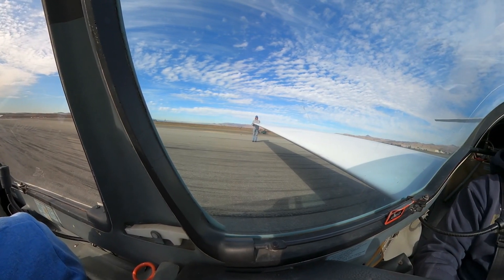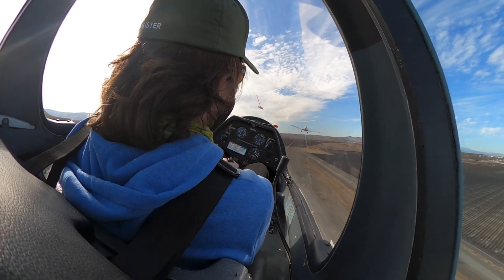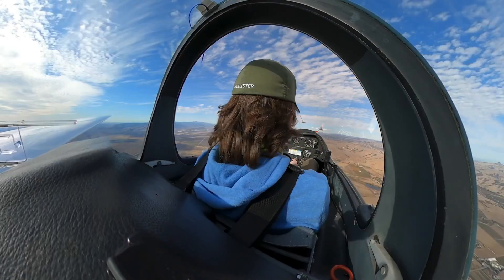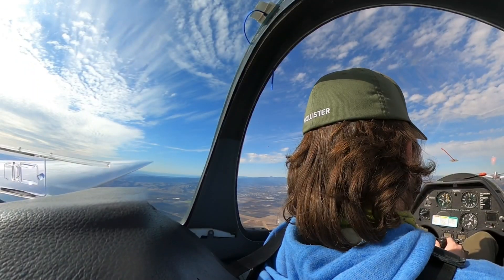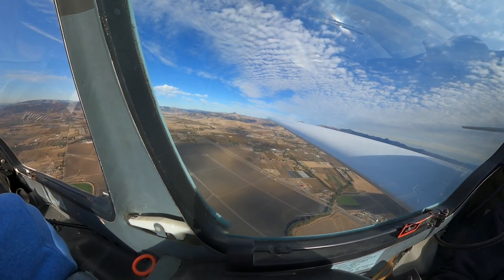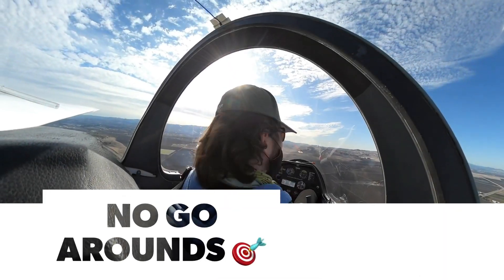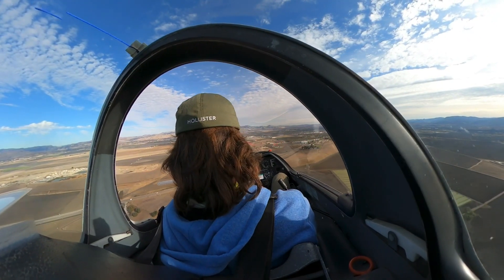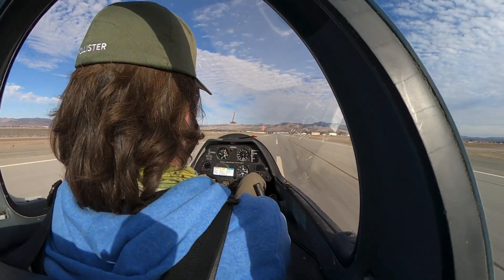“First Glider Lesson”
My first glider (sailplane) lesson at Hollister Soaring Center. Flew down in a 172 from San Carlos (KSQL.
The start of my glider add on...